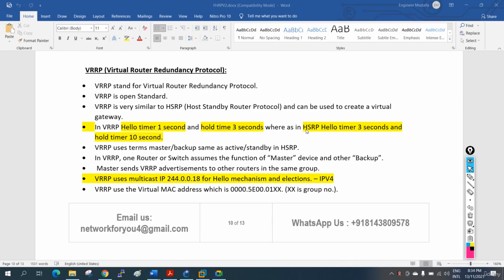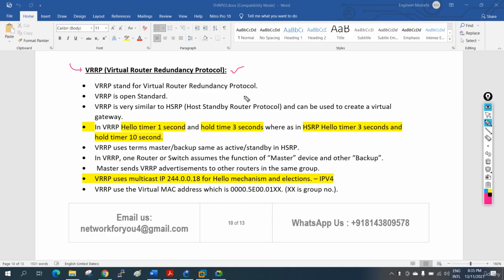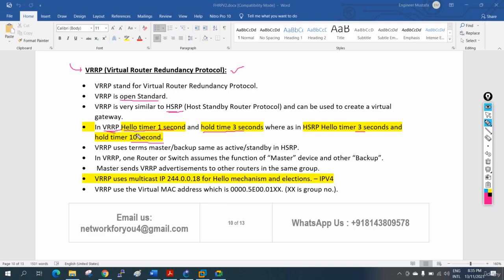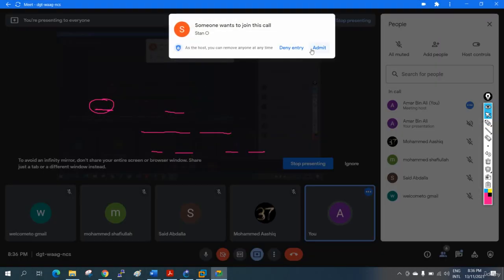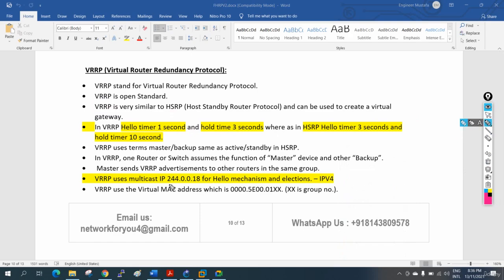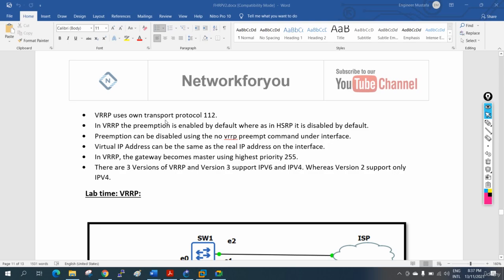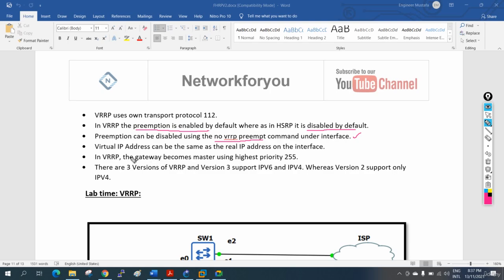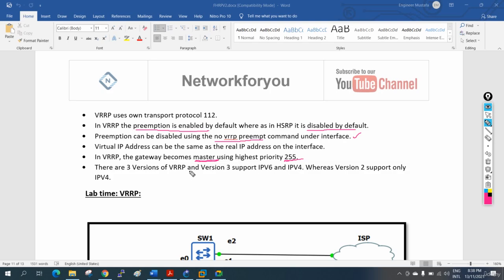84. 81. VRRP Theory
84. 81. VRRP Theory